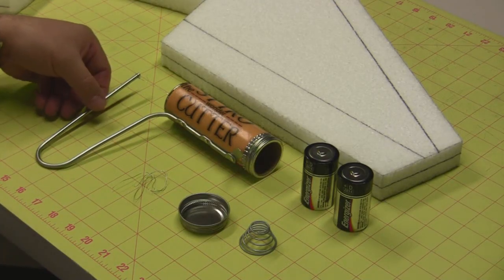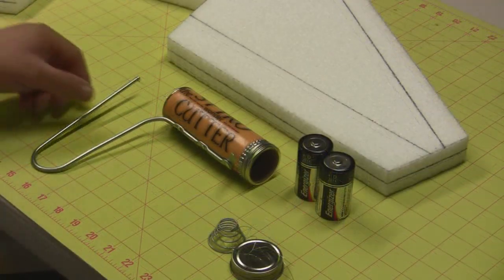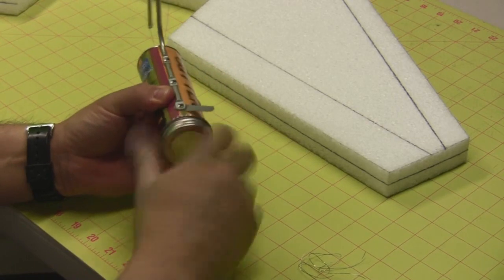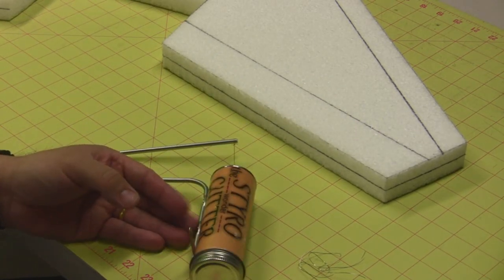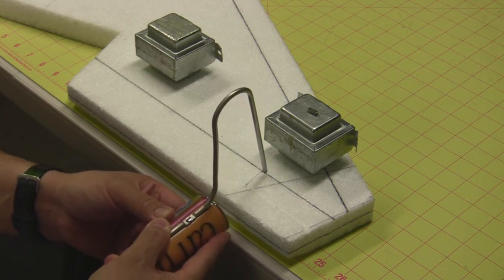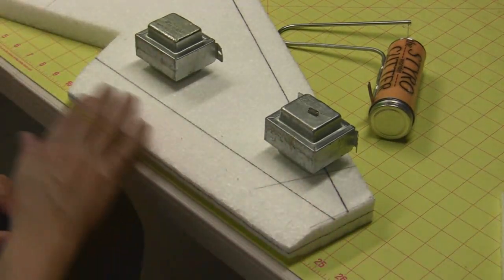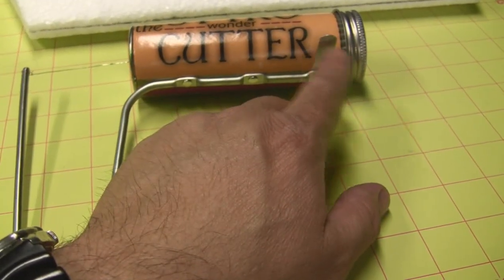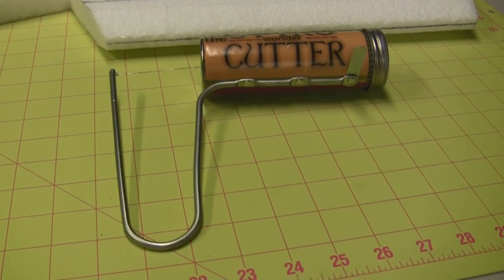Handheld Hotwire Foam Cutter Review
rcfoamFighters review of the Flora craft battery powered hand held hotwire foam cutter tool includes:

complete desriptuion of hand held hotwire tool and components that come with it

A demonstration of how to cut foam with this tool

conclusion with opinions, rating , pricing and where to get one.